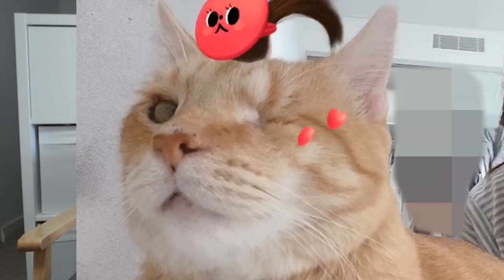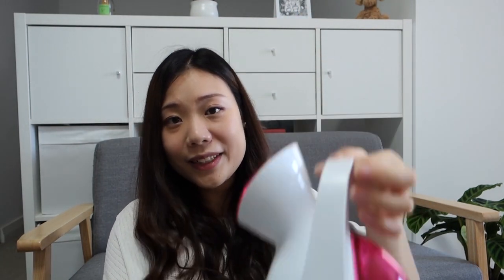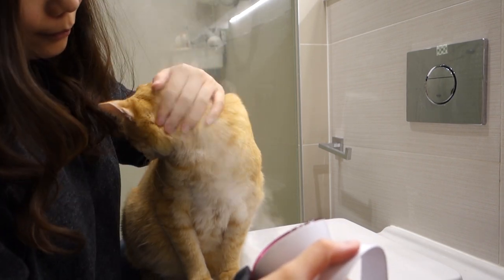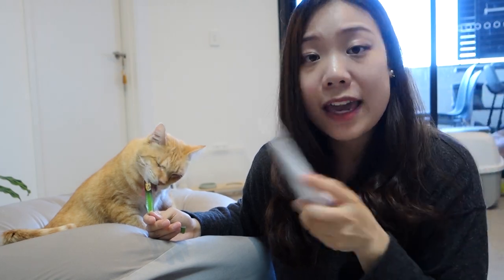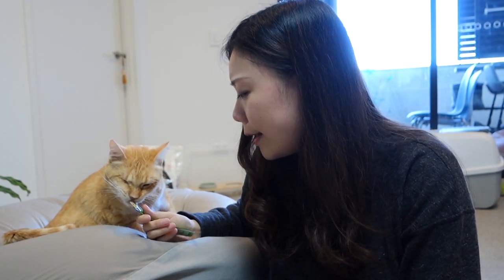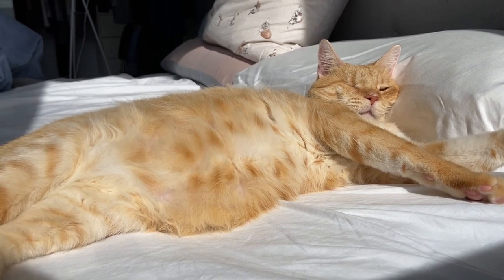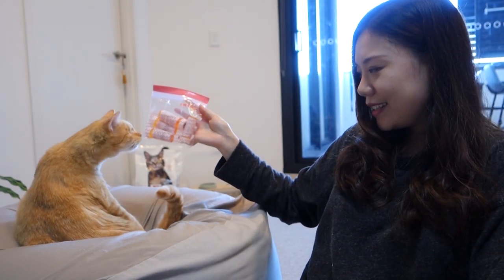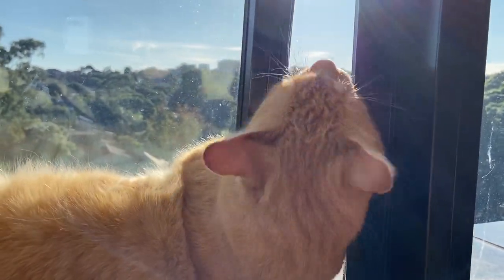Take care of my cat with CAT FLU - sneeze, cough and unhappy? Use FACE STEAMER, vitamins and more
My experience of taking care of my cat with cat flu. Watch this if you also have a flu baby, or if you are thinking about adopting a cat from shelter.

Hope all cats are happy and free from nose discharge! PEACE & LOVE